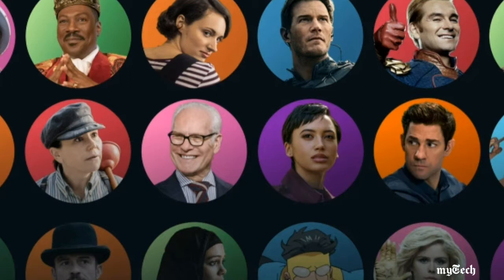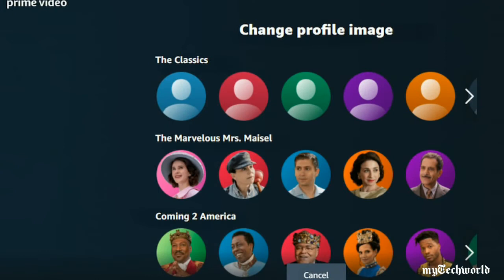Amazon Prime Video Now Lets You Change Profile Photo to Characters From Movies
Amazon Prime Video is rolling out the ability to set profile images inspired by popular characters in Amazon Original movies and shows. Some of the new profile photo options will include characters such as Midge (played by Rachel Brosnahan) from The Marvelous Mrs. Maisel and Mother's Milk (Laz Alonso) from The Boys.

This feature is rolling out to customers all over — including users in India — and will be available on all devices that support Prime Video. These new profile photo option should show up when you look to change the image by tapping on the edit button on your profile page.

The company announced the new feature via a blog post. Available characters are from popular movies and TV series such as Borat Subsequent MovieFilm, Bosch, The Boys, Coming 2 America, Fleabag, Good Omens, The Marvelous Mrs. Maisel, Invincible, Sylvie's Love, Tom Clancy's Jack Ryan, One Night in Miami…, Making the Cut, Hunters, Without Remorse, The Tomorrow War, The Wilds, Upload, Troop Zero, Hanna, The Expanse, and Carnival Row.

How to change your profile photo on Prime Video app, website, connected devices

In order to change the profile image on the Prime Video app on iOS, Android, and Fire tablet devices, head to the My Stuff option on the bottom of the Prime Video app homepage.

Click on the profile name to open a drop-down menu, and then select Manage Profile.

Choose the profile whose image you want to change (in case you have multiple profiles in one account).

You'll see several options on the Edit Profile screen and the characters are categorised based on the shows and movies they appear in.

Select the one that you like from the list available and click on Save.

On the Prime Video website, users can click on the profile name next to Who's Watching on the top right of the screen and select Manage Profiles.

Click on the Edit Profile option and select the profile whose image you want to change.

 Select the Change option right below the profile image and make a selection from the available list.

Once done, click on Save to see the change.

If you're looking to change the profile image on other connected devices, select the profile image in the top menu.

Use your device's remote control to highlight the profile you wish to edit, and then select Edit below it.

 Select the profile image and make a selection from the available list. When creating a new profile, use your device's remote control to click on the profile image and select from the available list.